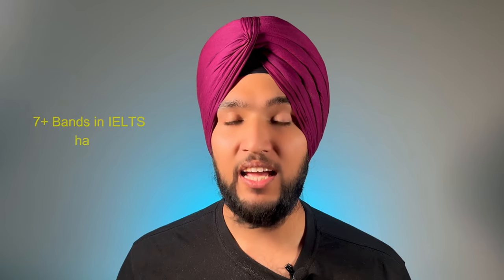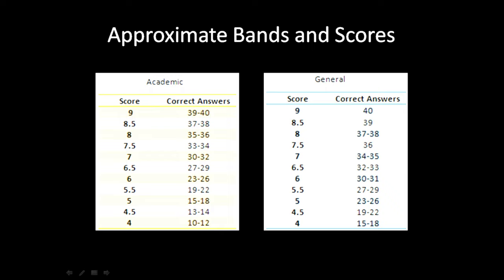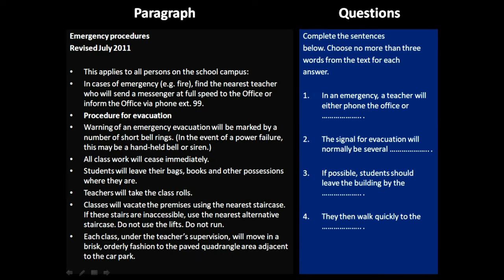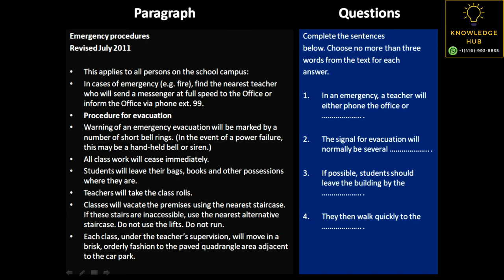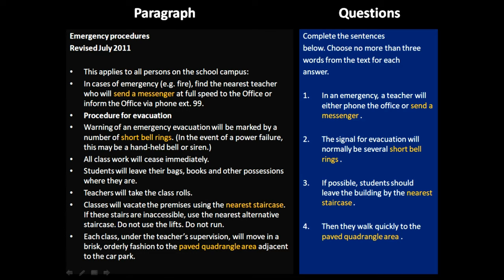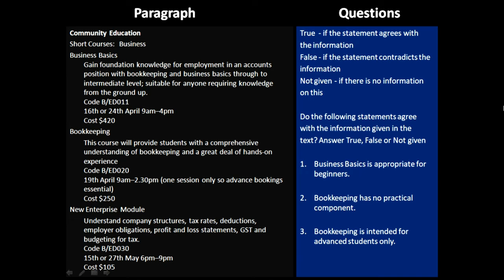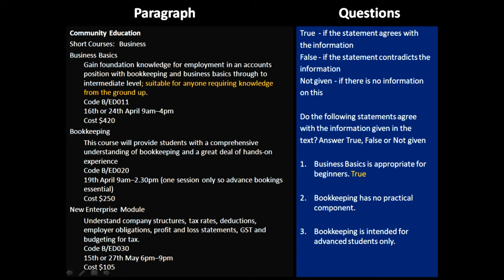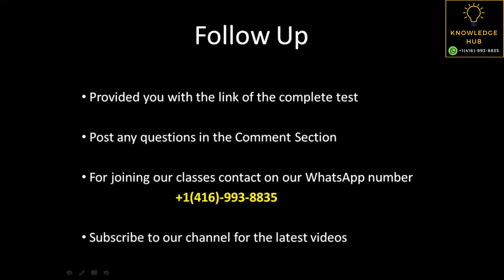IELTS Reading Practice Test: Part 1 - Fill in the Blanks & True/False Questions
Hi We are Knowledge Hub and we provide IELTS coaching. We are starting our series of IELTS material to help you in getting your desired band. We have also included some quick IELTS Reading Tips and Tricks for you.

In this video we talk about IELTS Reading and how to solve question types
1. Fill in the Blanks
2. True/False

Whether you want to move to Canada or Australia or any other country IELTS is the number one choice of most countries for assessing the English Skills of an individual.

For students usually they have to go for Academic IELTS while for PR people appear for General IELTS

Reading is one of the best scoring section in IELTS and with the right technique one can get an easy 7 or higher in this section. In total Reading has 8-9 different type of question sets. We are planning to make video for solving each of those types

Our mission is to add more such helpful vides for IELTS and will cover all the 4 sections - Reading, Writing, Speaking & Listening.